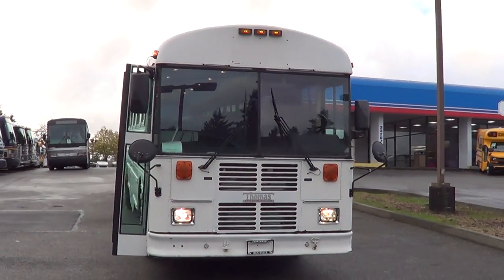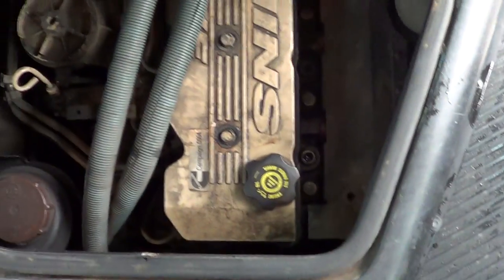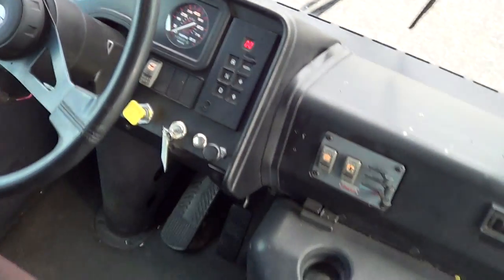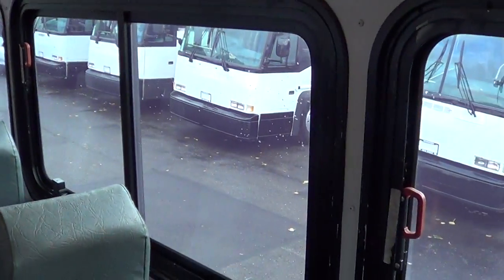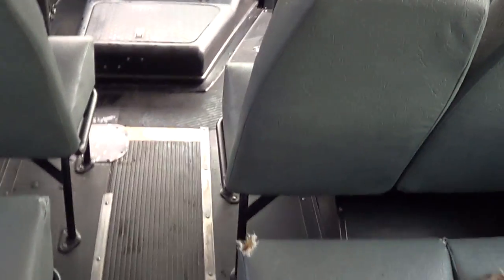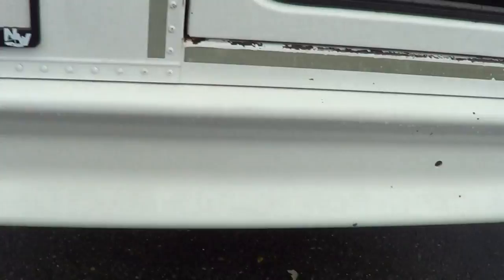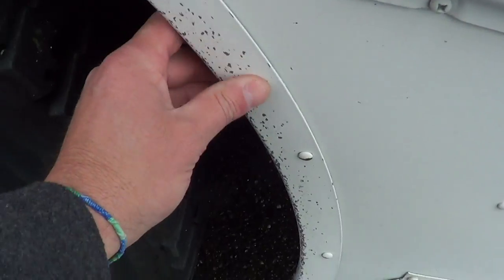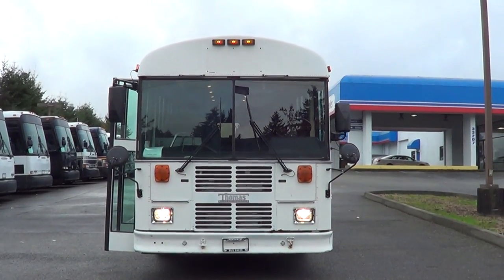Northwest Bus Sales Used 2003 Thomas Saf-T-Liner Front Engine 52 Passenger Commercial Bus B33257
Bus Manufacturer and Model: Thomas Saf-T-Liner MVP EF
Engine: Cummins 5.9 Liter Turbo Diesel
Transmission:  Allison MD3060 5-Speed Automatic
A/C & Heat: Driver and Passenger Heat And Ducted AC
Passenger Seating Capacity:   52 Bucket Seats!
Seating:  High Back Seats
Passenger Entry Door:  Air Bi-Fold Passenger Entry Door
Flooring:   Full Rubber Floor With Ribbed Aisle
Windows:   Touring Style Tinted Sliding Windows
Odometer:  128,681
GVWR:   31,350 lbs.
Features:
AM/FM/CD Radio
Air Ride Driver's Seat
Interior Rear View Mirror
Overhead Courtesy Lights And Speakers
Two Roof Mounted Emergency Exit Hatches
LED Brake, Turn, Tail Lights & Marker Lights
Fast Idle Switch
Exterior Storage Pod